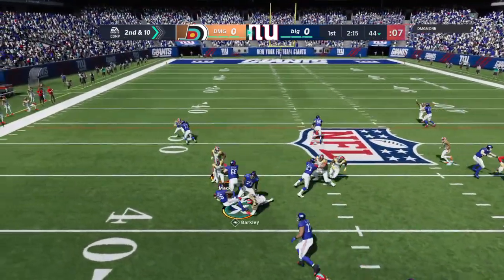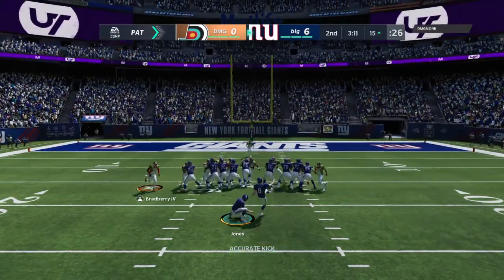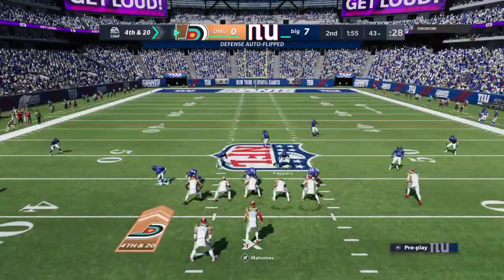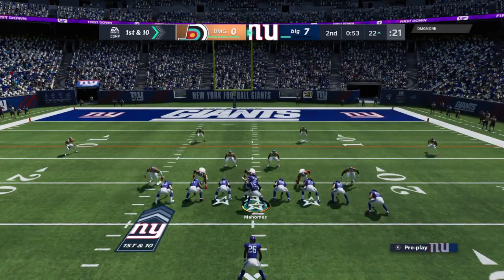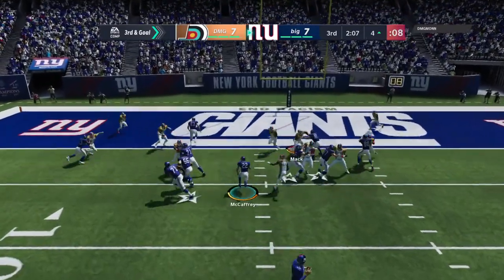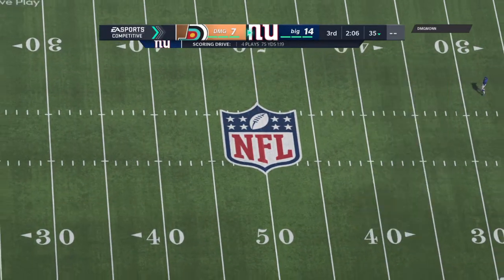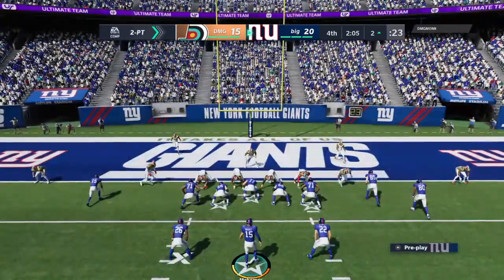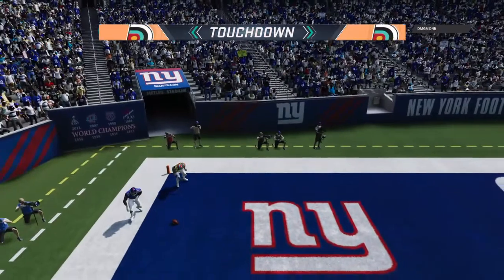FULL OF GRACE